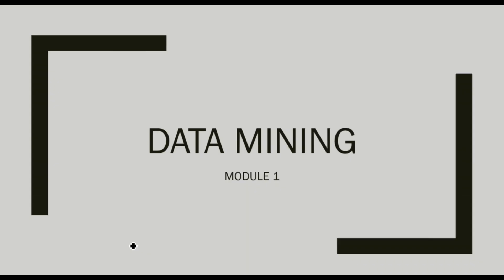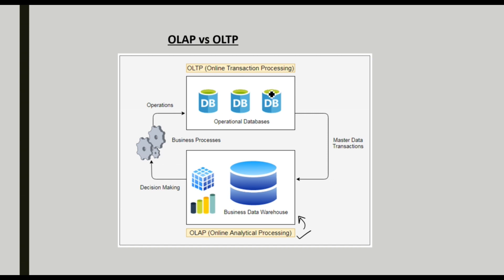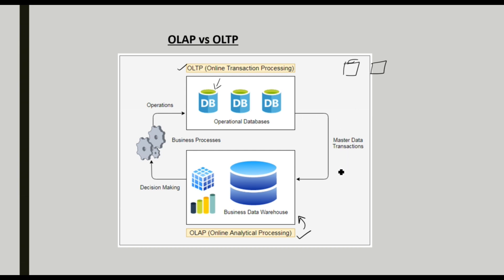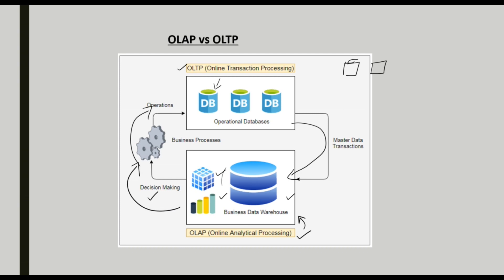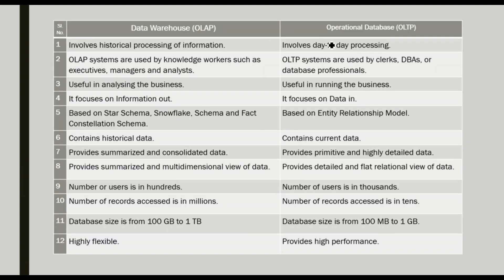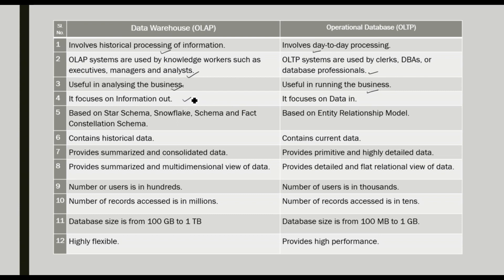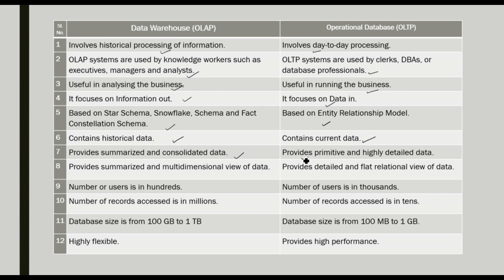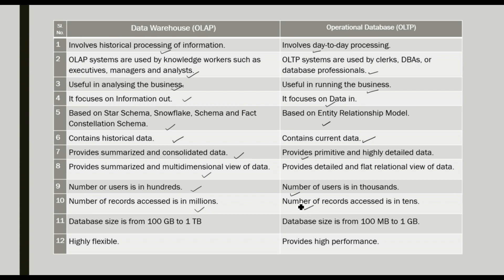DM1 CL4-OLAP (Online Analytical processing) OLAP vs OLTP (IN ENGLISH)